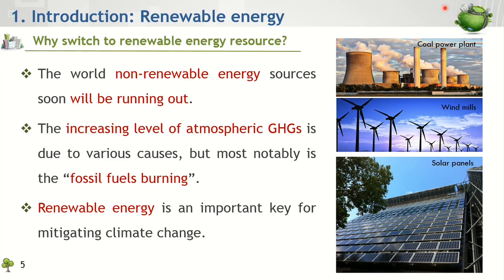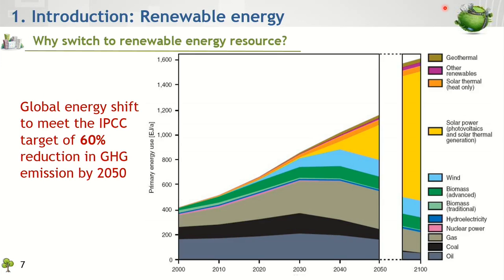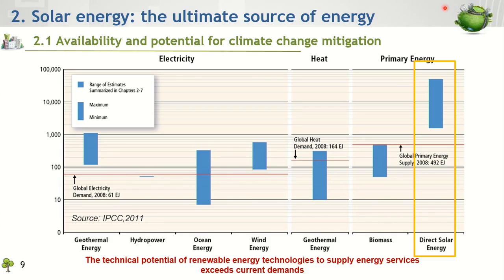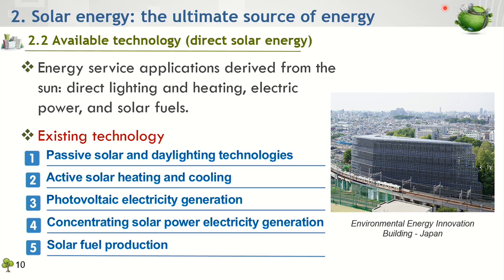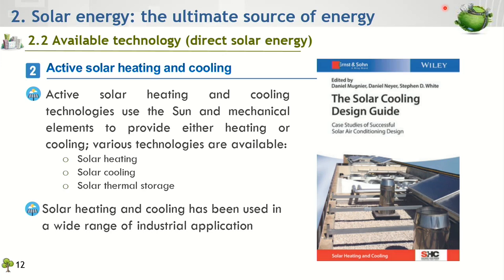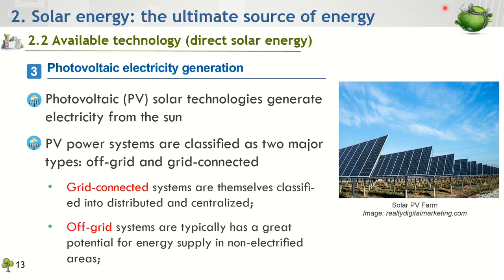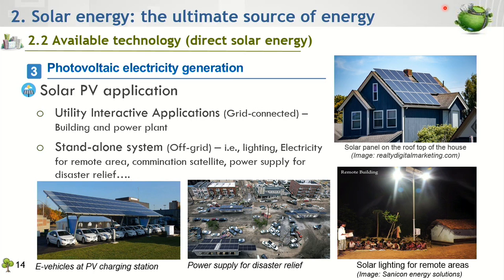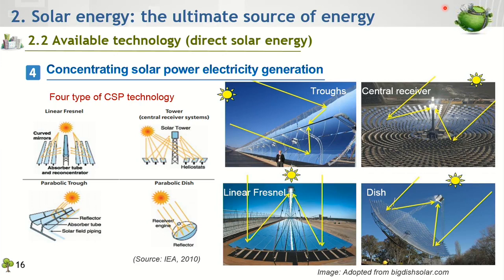HAK Danet | 11. Special issue Solar Energy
Institute of Technology of Cambodia
Faculty of Hydrology of Cambodia
Subject: Climate Change Impacts and Adaptation
Time: E-Learning
Lecture: HAK Danet
Week 11